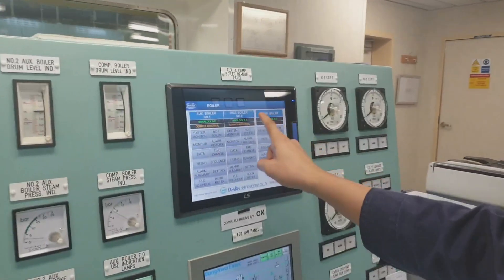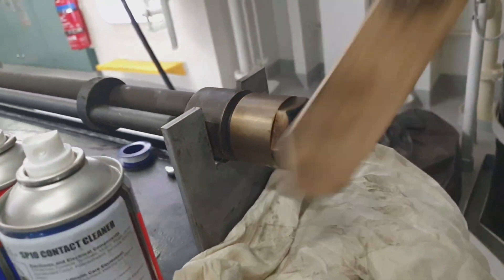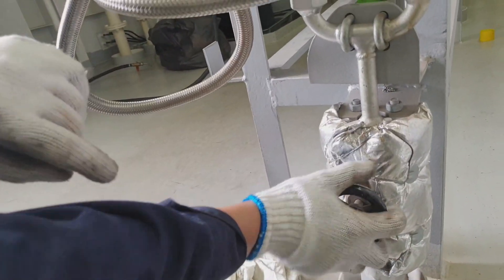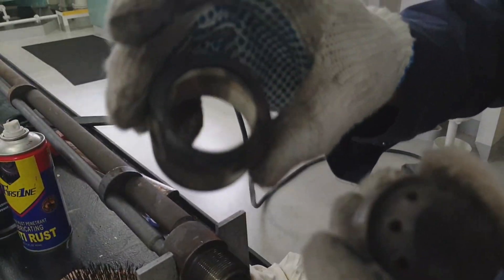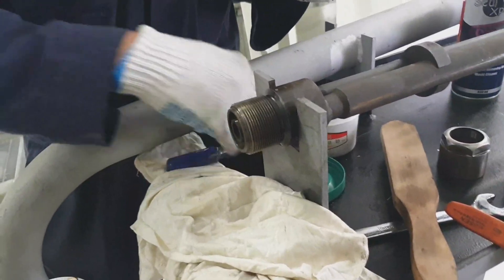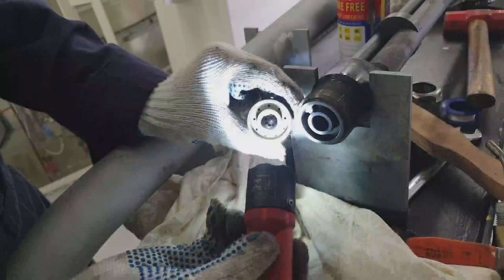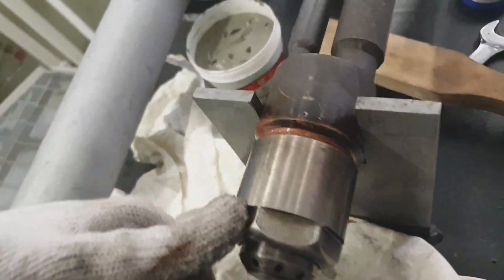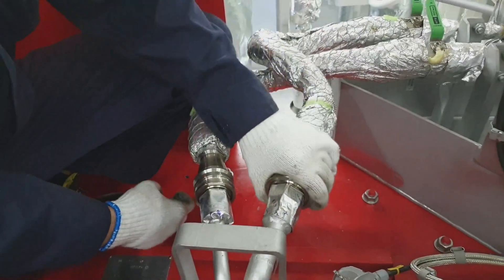HOW TO OVERHAUL MAIN BURNER OF BOILER